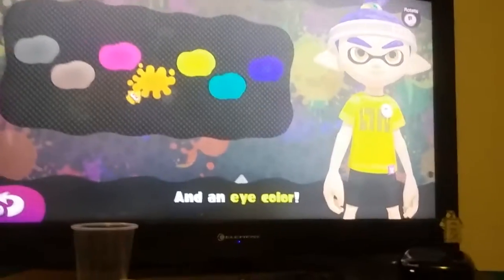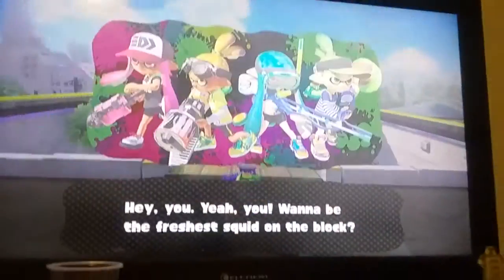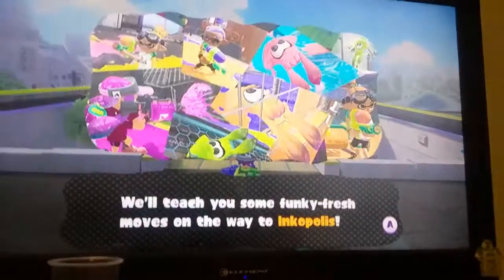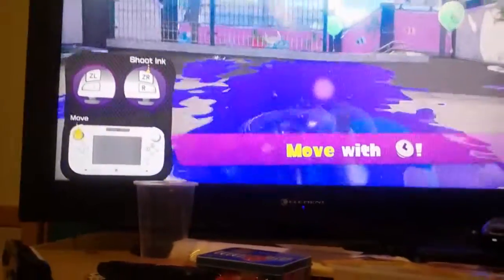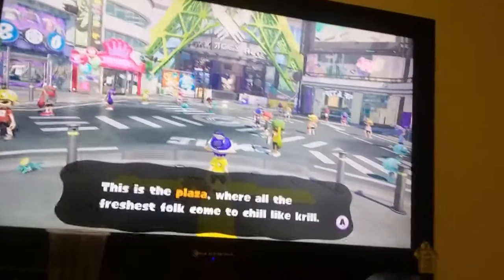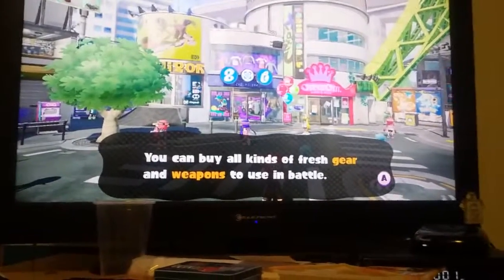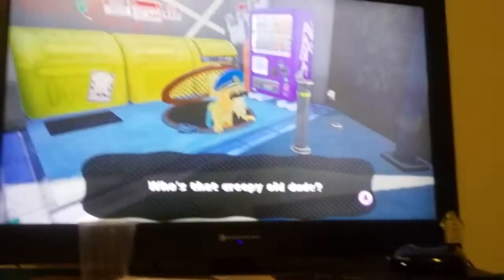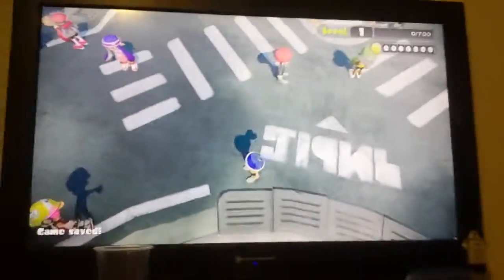I got my squid licence, Splatoon part 1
We play Splatoon and we have to deal with a bad camera